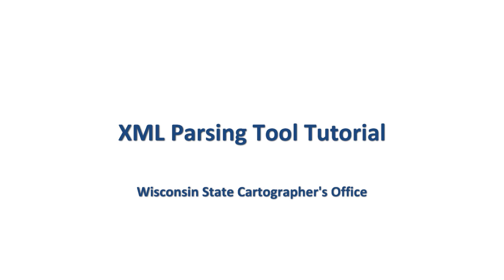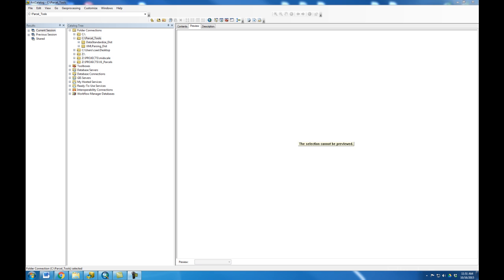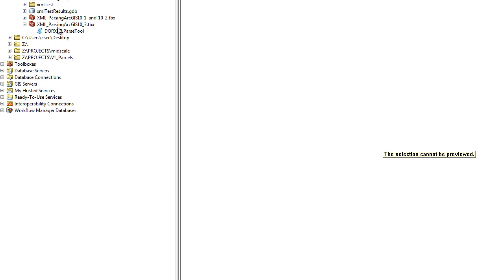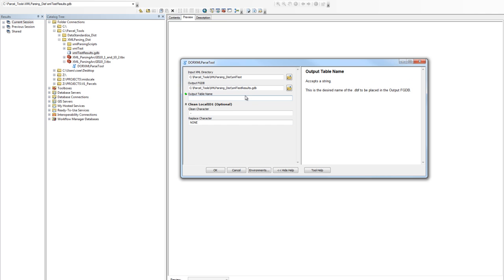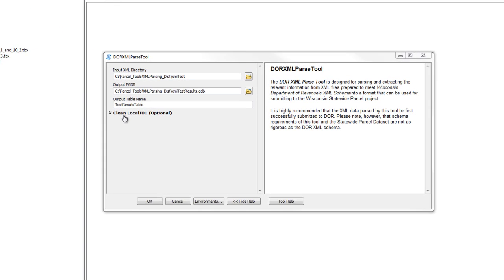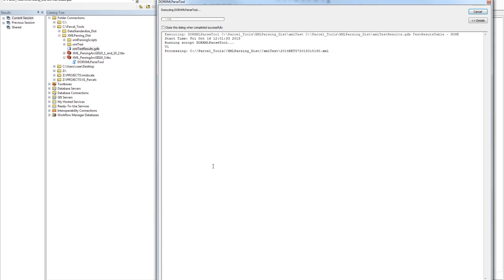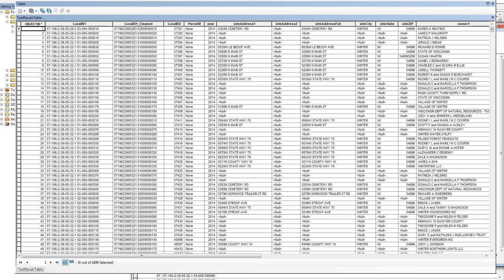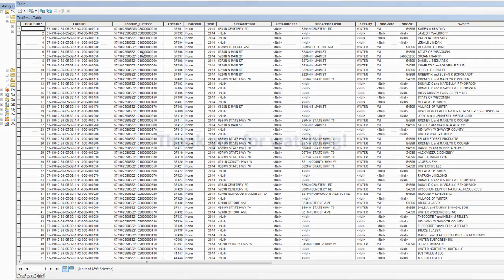XML Parse Tool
View other tools, view the tool's .pdf guide, or download the tool from the link here:

The XML Parsing Tool parses Wisconsin DOR tax roll data and outputs a file in dbf format.

This video describes how to configure and run the tool.